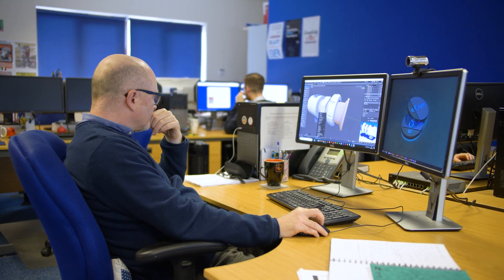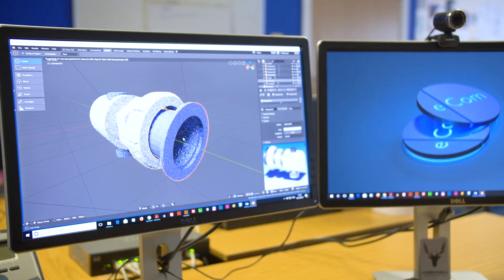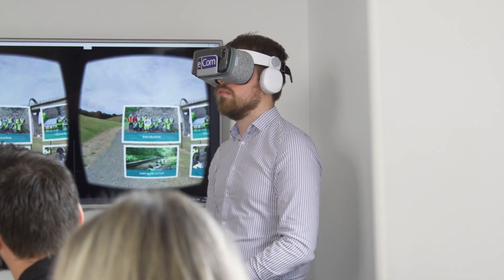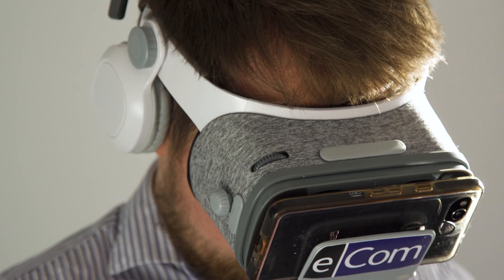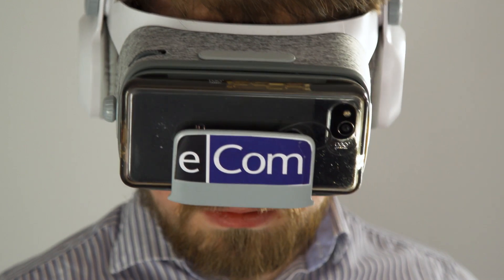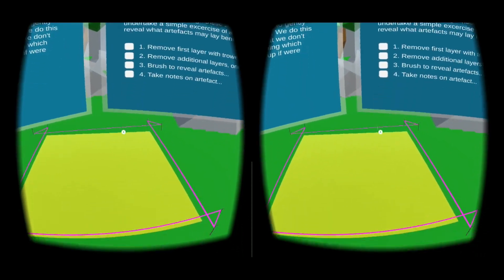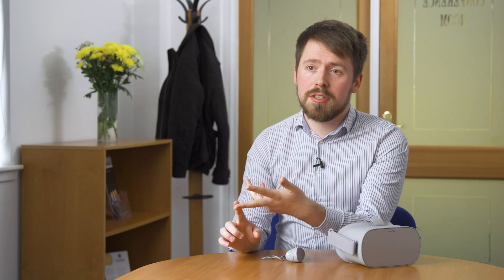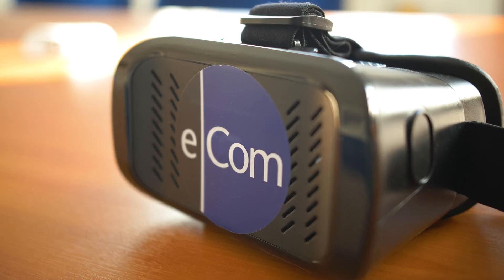eCom's Digital VR Learning & Assessment Solution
Discover one of the first digital solutions to use VR for combined learning and assessment in vocational learning, developed by eCom Scotland, with support from Ufi.